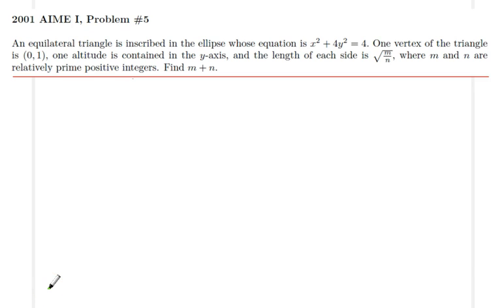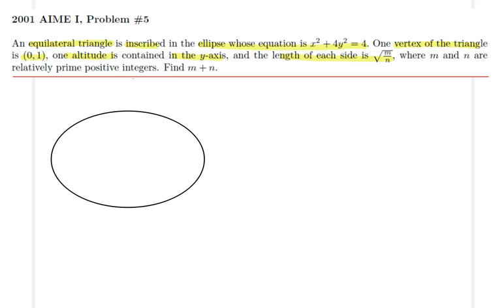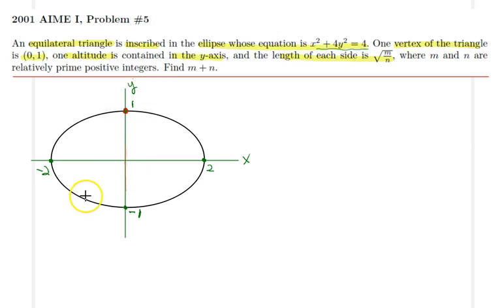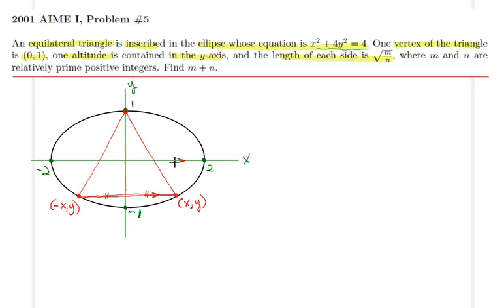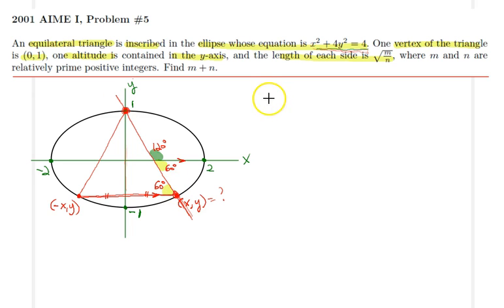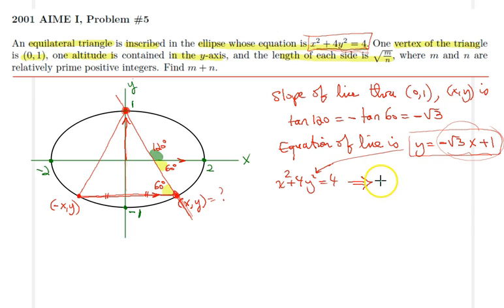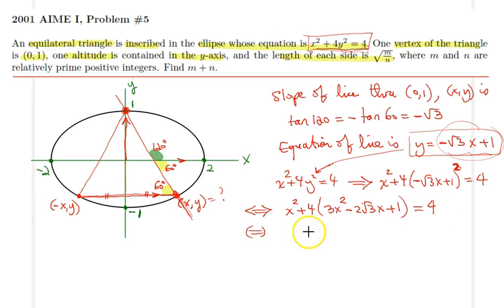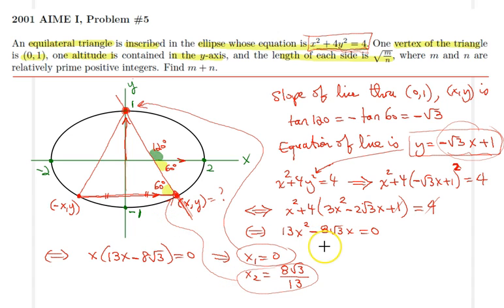TRIG 007 - AIME I 2001 Problem 5